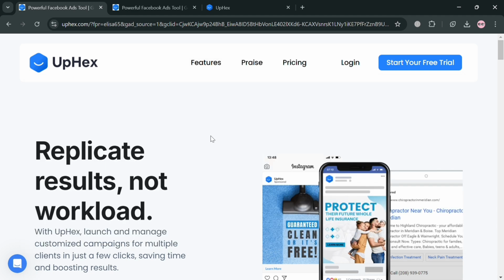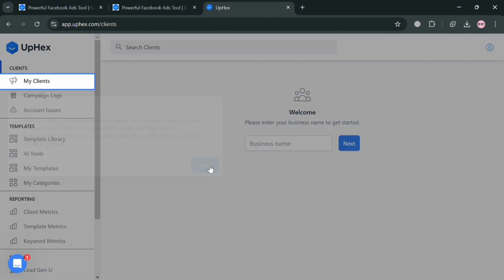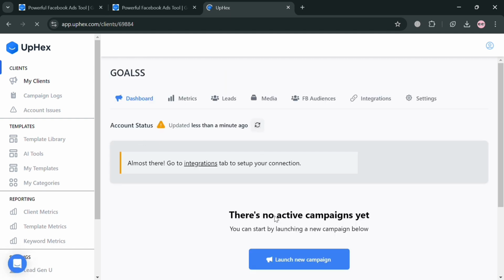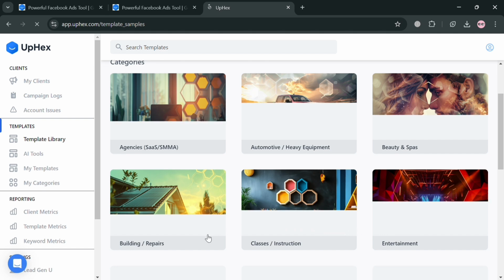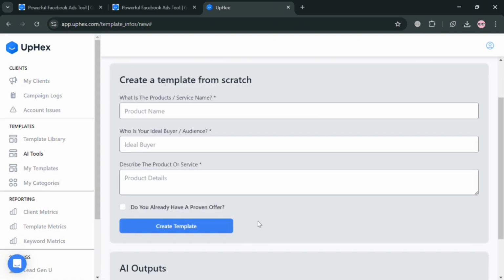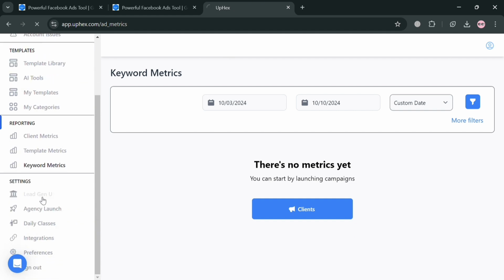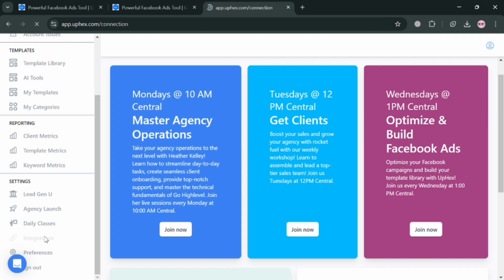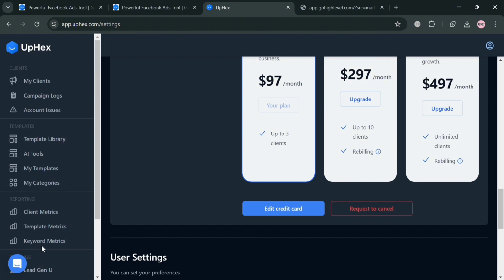UpHex Tutorial | How to Use Uphex (2026)